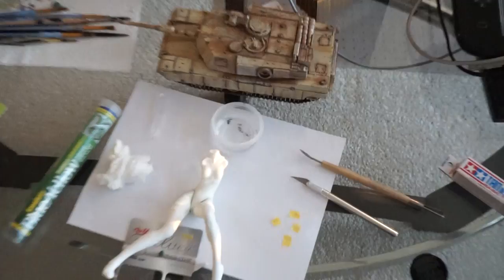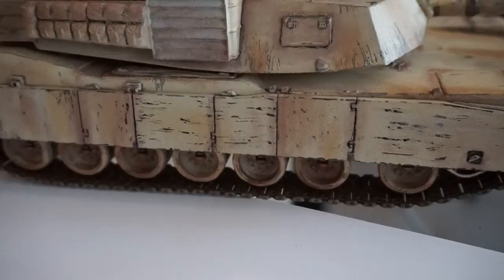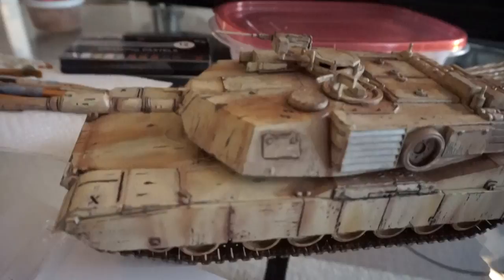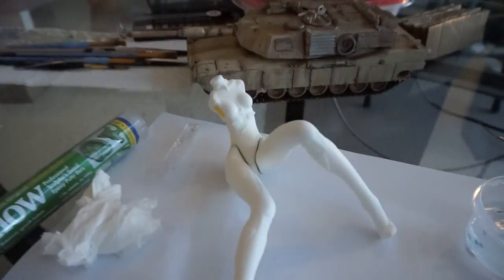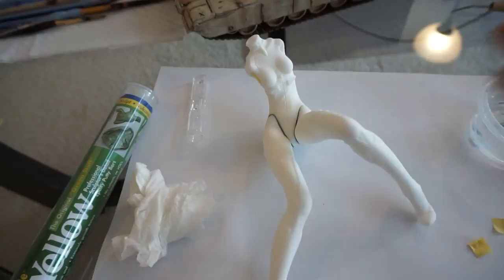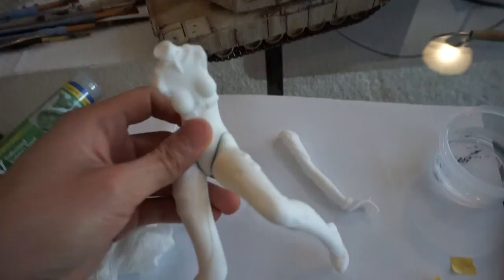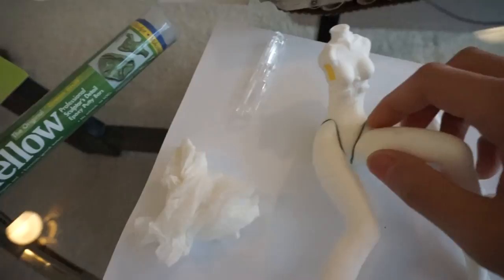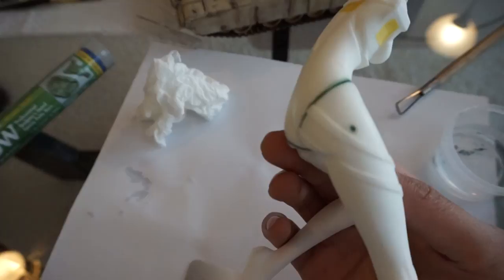Abrams Tank and Rei Ayanami Resin GK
Finished the 1/35 scale tank, started working on Rei Ayanami Resin Kit.